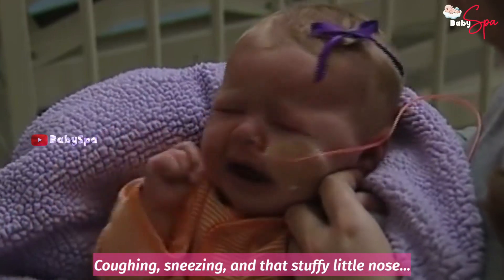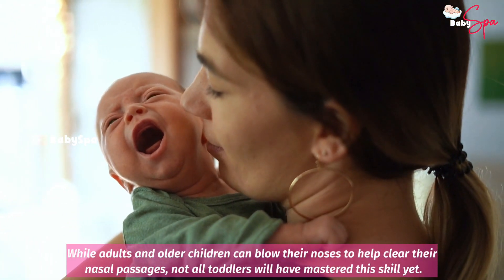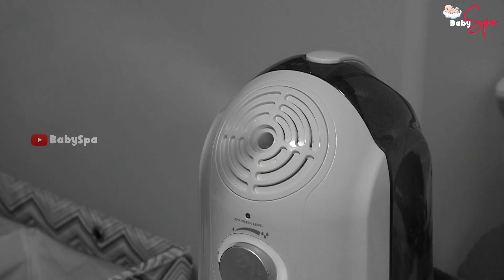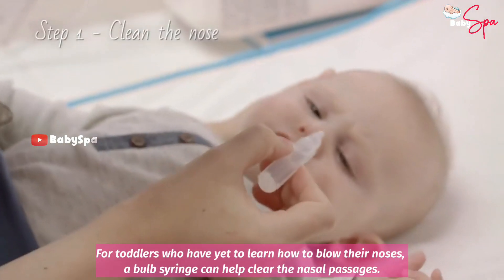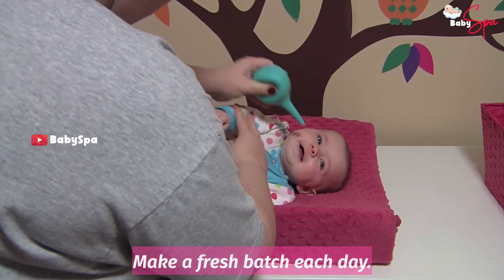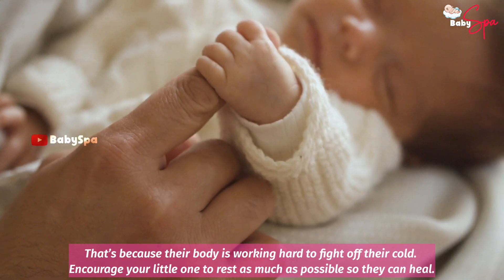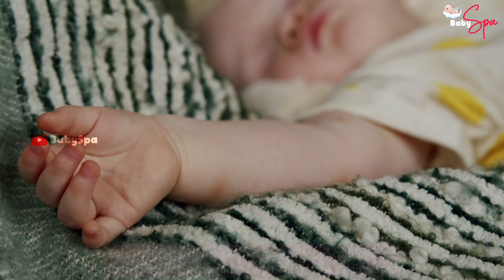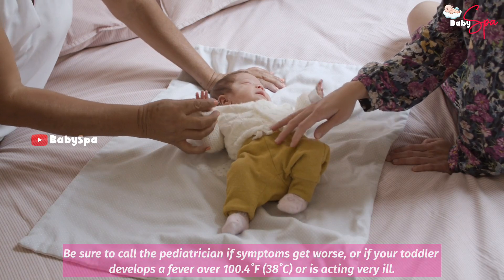𝐇𝐨𝐰 𝐭𝐨 𝐆𝐞𝐭 𝐑𝐢𝐝 𝐨𝐟𝐟 𝐍𝐞𝐰 𝐁𝐨𝐫𝐧 𝐁𝐚𝐛𝐢𝐞𝐬 𝐒𝐭𝐮𝐟𝐟𝐲 𝐍𝐨𝐬𝐞 | 𝐒𝐨𝐥𝐮𝐭𝐢𝐨𝐧𝐬 𝐟𝐨𝐫 𝐁𝐚𝐛𝐲 𝐍𝐚𝐬𝐚𝐥 𝐃𝐢𝐬𝐭𝐮𝐫𝐛𝐚𝐧𝐜𝐞 👼🏻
One of the safest and most effective ways to help clear a baby's congestion is with a saline (salt water) spray or nose drops. These products are available without a prescription. If you use drops, place two drops in each nostril to loosen the mucus inside

Tips for Parents :

~  A Guide for First-Time Parents
~ Getting Help After the Birth
~ Handling a Newborn
~ Bonding and Soothing
~ All About Diapering
~ Bathing Basics
~ Feeding and Burping Your Baby
~ Sleeping Basics